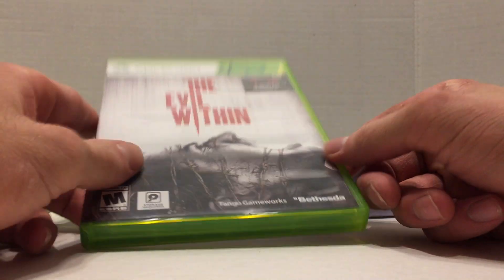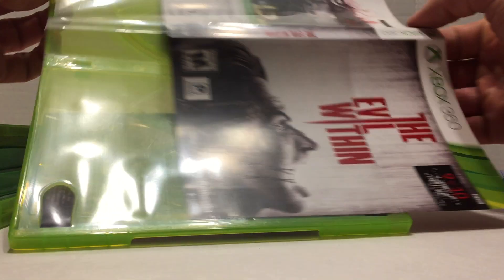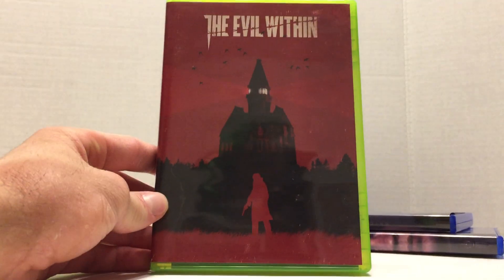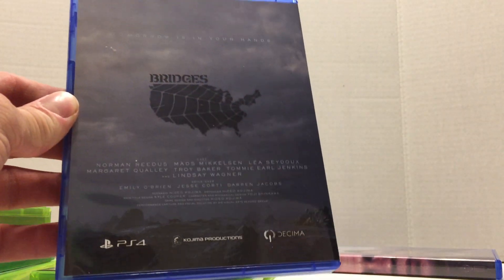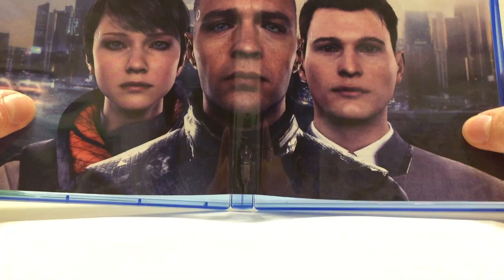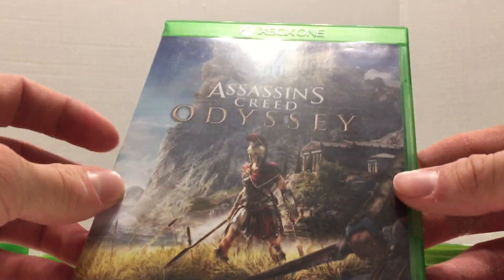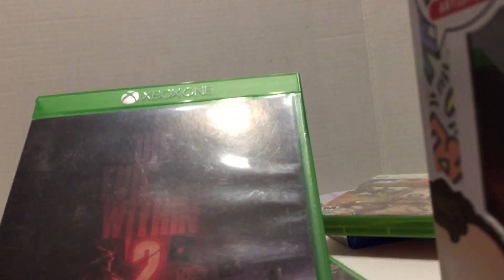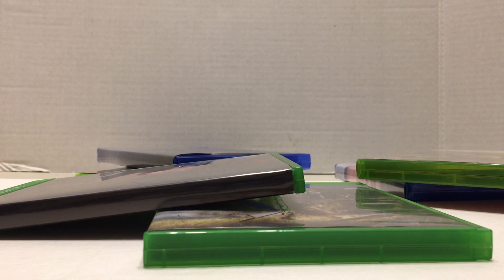Secret Video Game Alternate Cover Art Xbox One PS4 Death Stranding Assassins Creed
Had no clue how to title this video lol, but still wanted to make it. Hopefully yall learn something new!